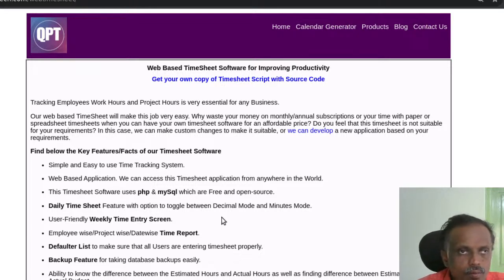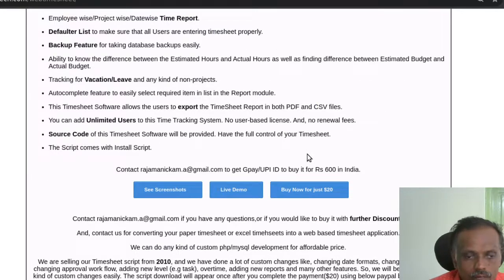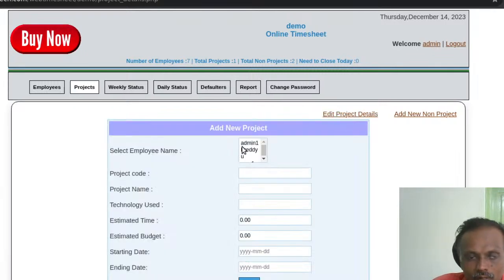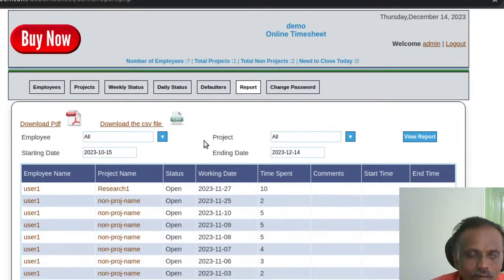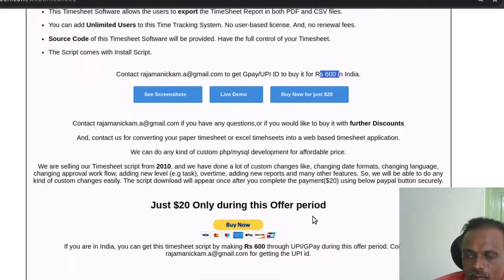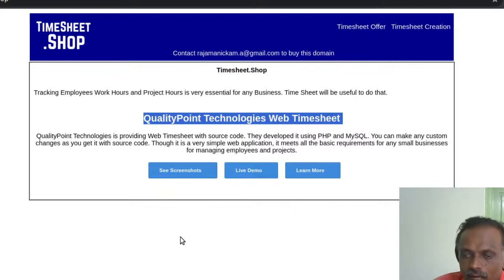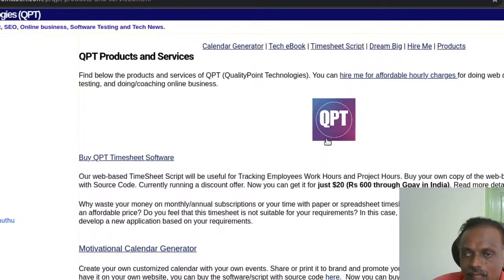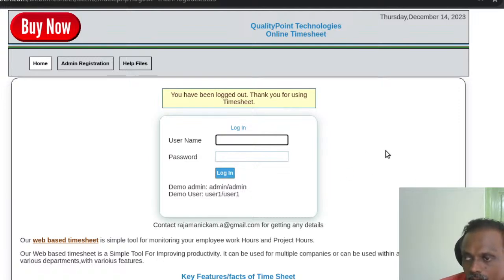QPT Timesheet Software